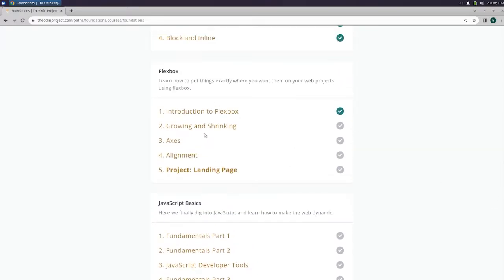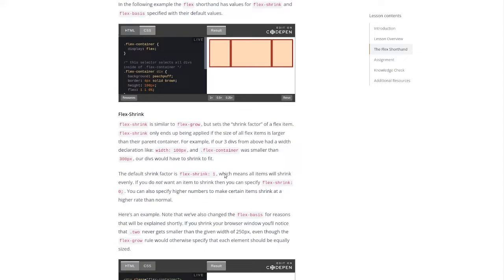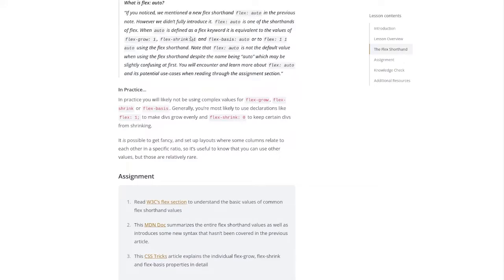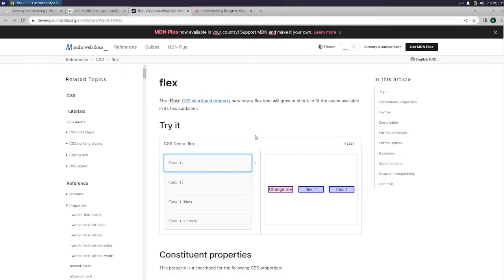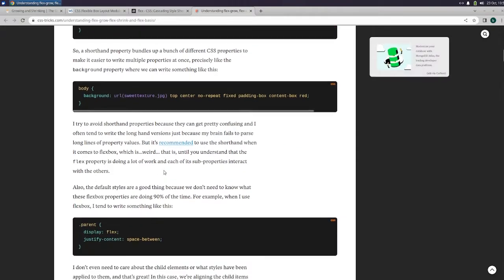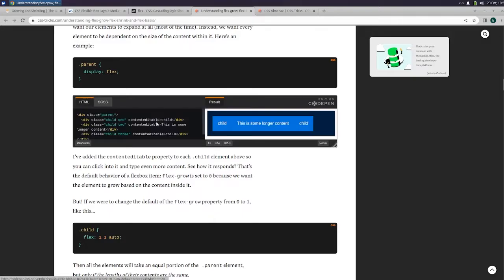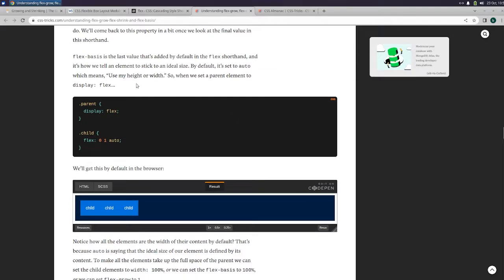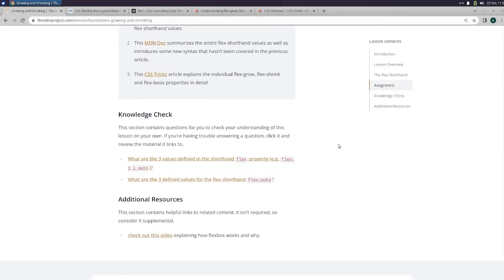The Odin Project - Foundations - Growing and Shrinking Episode 36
In this episode we go learn about the below:
Growing and Shrinking
Flexbox
Flex-grow
Flex-shrink